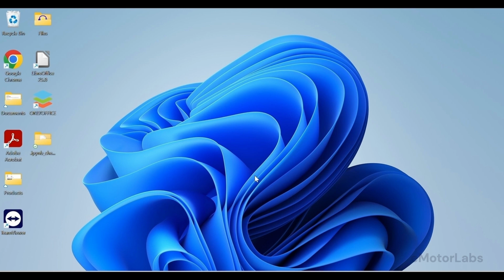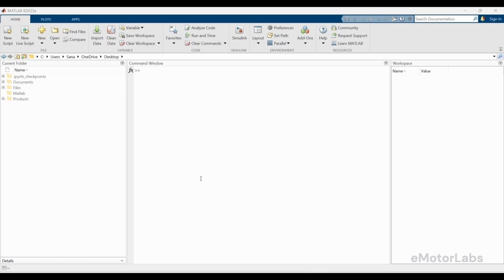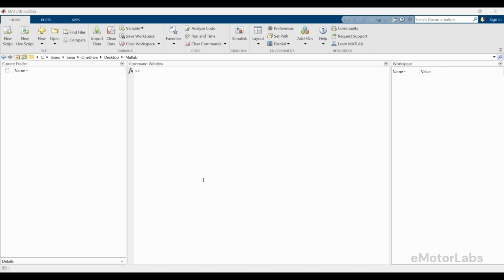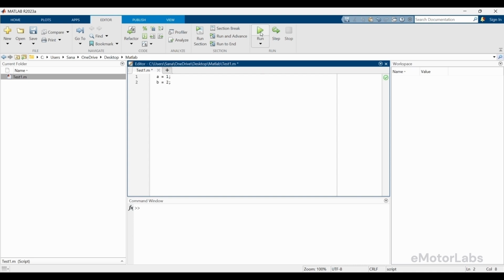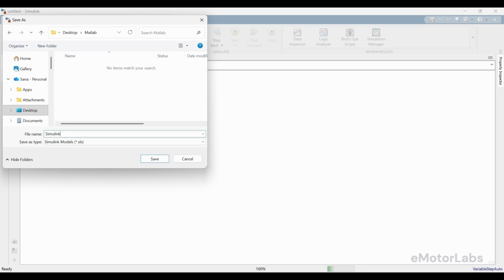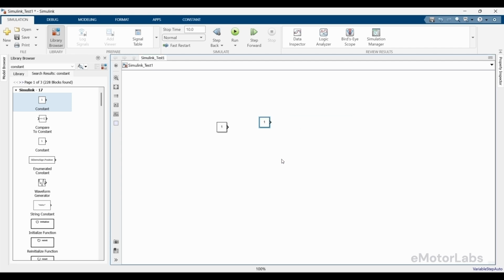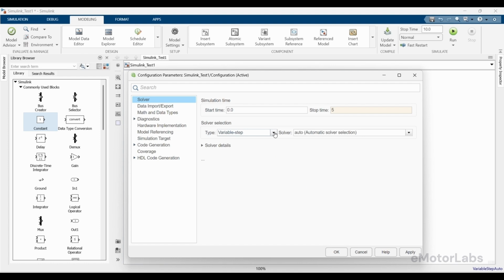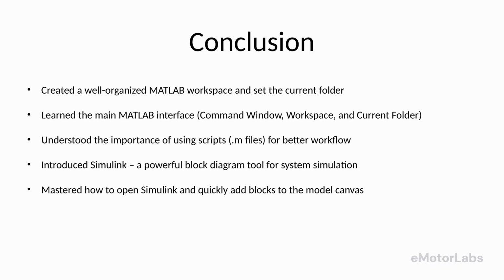The MATLAB & Simulink Interface Explained – A Complete Beginner's Tour | eMotorLabs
New to MATLAB and Simulink? In this lesson I walk you through the complete interface — both tools, side by side — so you know exactly where everything lives before we start building real models.

🆓 FREE COURSE — MATLAB and Simulink for Engineers (Lesson 2 of 4)

🎓 MAIN COURSE — PMSM Field Oriented Control (FOC) in MATLAB & Simulink

⏱️ TIMESTAMPS:
0:00 – Why this video matters
0:20 – What MATLAB actually does
0:56 – Creating a dedicated project workspace folder
1:16 – The three main areas of the MATLAB interface
1:43 – Setting your current working directory
2:10 – Defining variables in the Command Window
2:53 – Writing and running MATLAB script (.m) files
3:47 – What is Simulink and how it works with MATLAB
4:15 – Opening Simulink and starting a blank model
4:47 – Using the Library Browser & quick search to add blocks
5:45 – Why simulation timing settings matter
6:18 – Setting stop time, solver type and step size
7:39 – Recap and what's next

⚡ ABOUT EMOTORLABS:
eMotorLabs is an engineering education platform built for engineers and students who want a deep understanding of electrical machines and motor control — from fundamental physics through to real implementation using Simulink, STM32, and TI C2000 devices.

This lesson is part of MATLAB and Simulink for Engineers, a completely free course for anyone new to MATLAB and Simulink. It's the recommended starting point before the main course, PMSM Field Oriented Control (FOC) in MATLAB & Simulink.